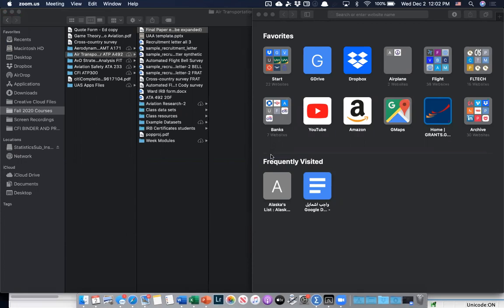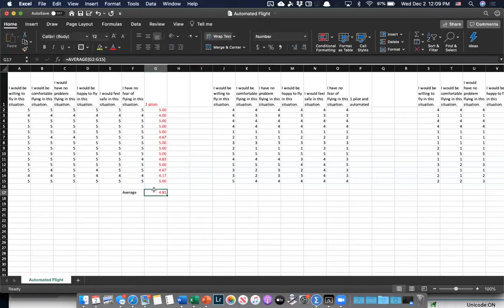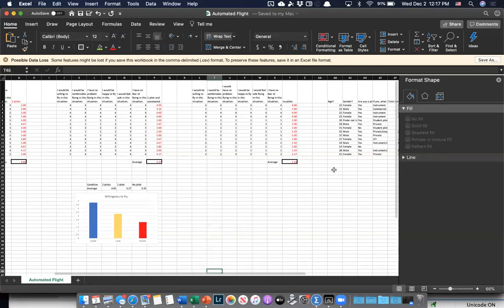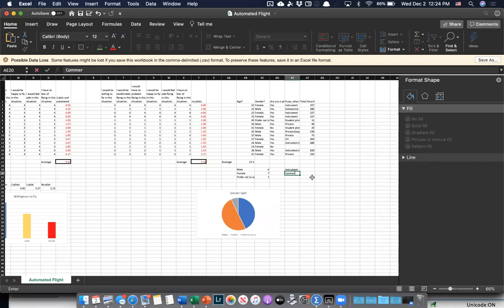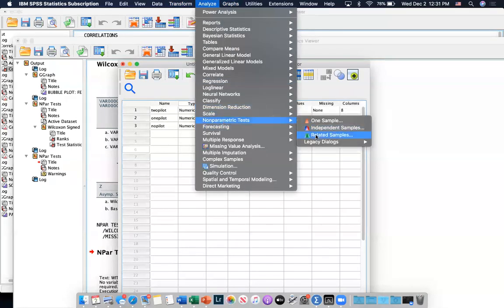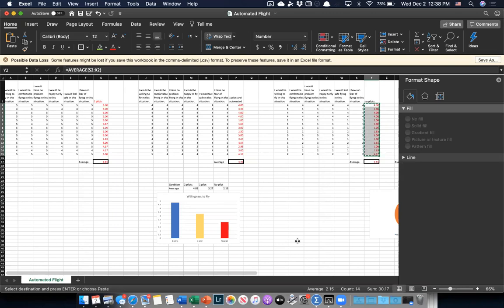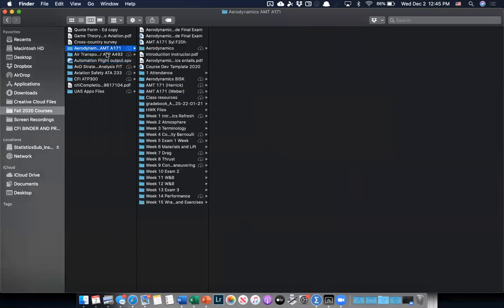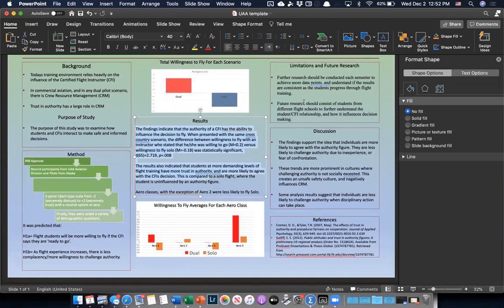Automation Study - Brandon and Cody